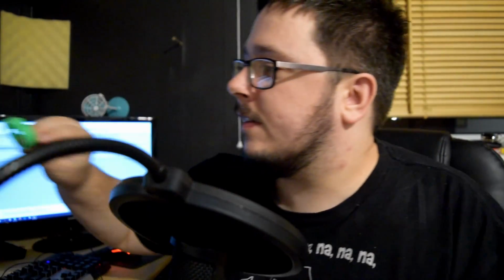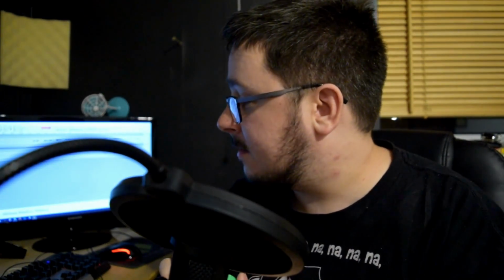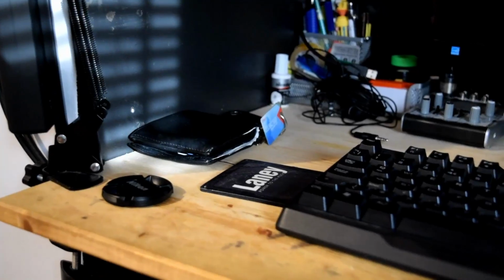3D PRINTING YOUR OWN CABLE MANAGEMENT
In this episode I create some cable management clips with the help of a file I found on the internet. Let me know what you think and if you have done something similar, I would love to hear from you!